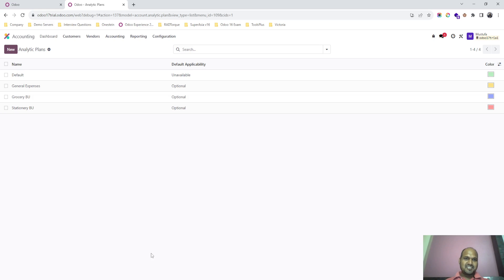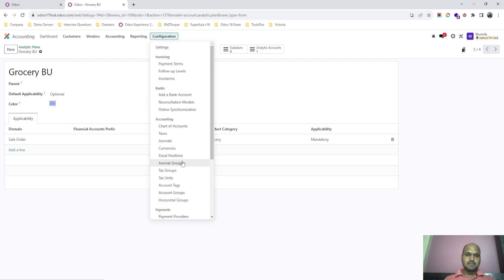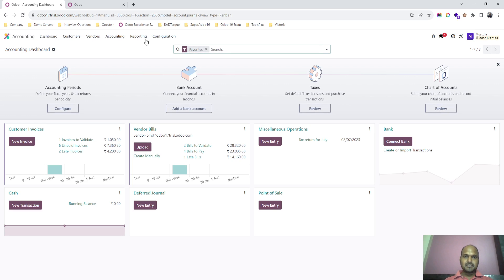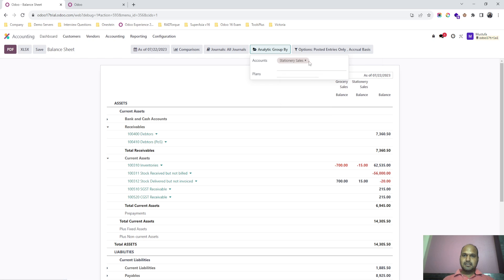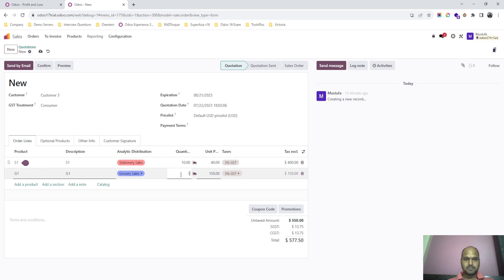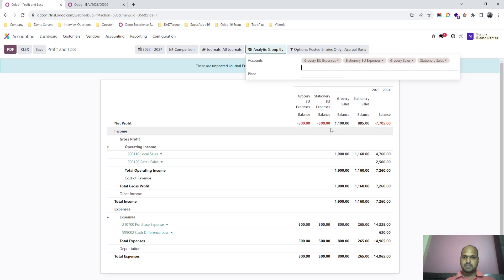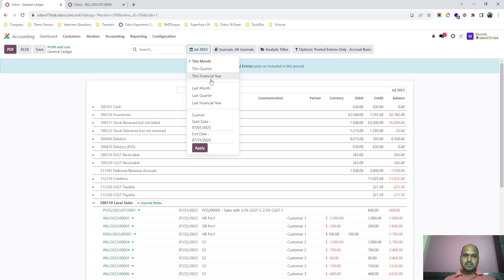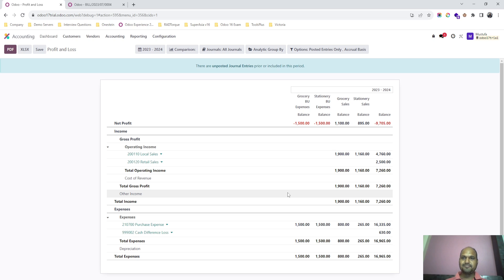How to setup Analytic Plans Analytic Accounts (Cost Center) & Analytic Distribution Models in odoo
In odoo now we can setup Analytic Plans first. The analytic plans allow the businesses to analyze their accounting. For example, to track costs and revenues by department or business units.

The second step is to setup Analytic Accounts
The analytic accounts give an overview of your business unit or department costs and revenue.

The third step is to setup Analytic distribution models
The analytic distribution models automatically apply a specific distribution based on defined conditions. The available conditions are based on partner, partner category, account prefix, product and product category.
And then we need to select distribution with 100% or dividing to multiple account with respective % conditions.